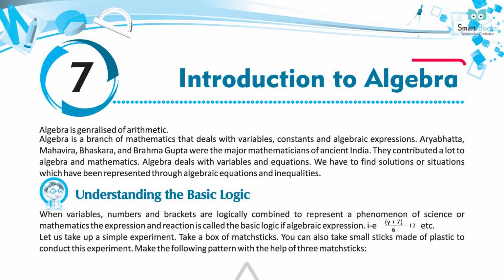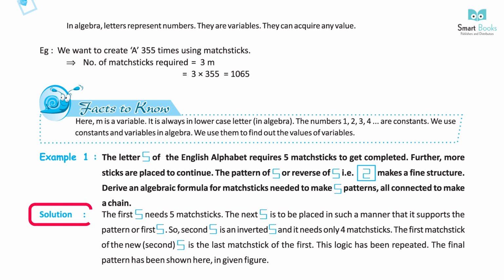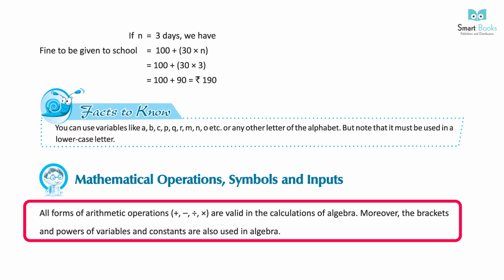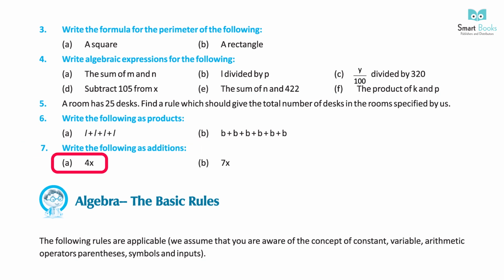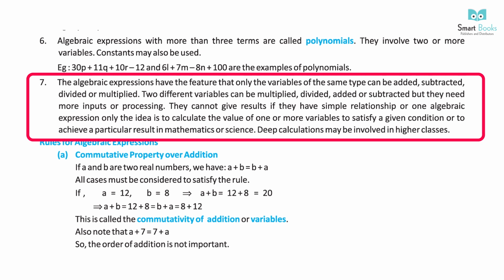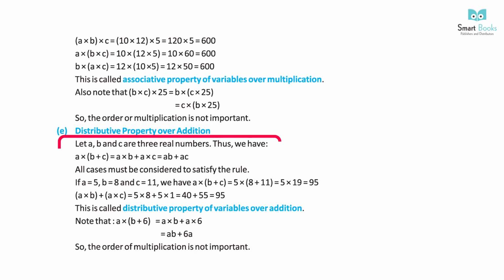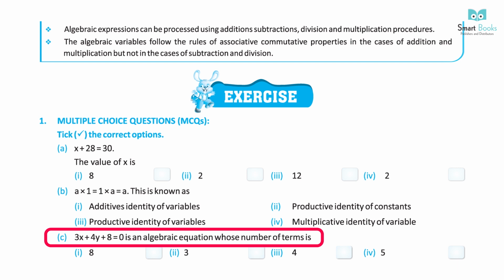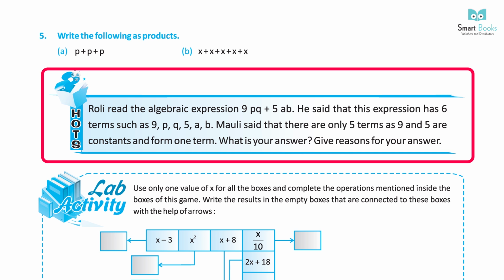Class 6 Maths | Chapter 7: Introduction to Algebra | Smart Books Publishers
Welcome to Smart Books Publishers! 📚✨

In Chapter 7 of Class 6 Maths, "Introduction to Algebra," we introduce basic algebraic concepts and operations. This video provides clear explanations and interactive examples to help students understand algebra.

Chapter Highlights:

Basics of algebra and algebraic expressions
Simple operations in algebra
Visual and interactive explanations
Why Watch Our Videos:

Comprehensive content designed for Class 6 students
Enhances understanding of introductory algebra concepts
Ideal for classroom and home study
Don’t forget to:
💬 Leave a comment to share your feedback!

Happy Learning with Smart Books Publishers! 🌟